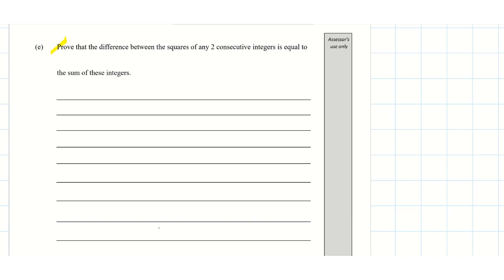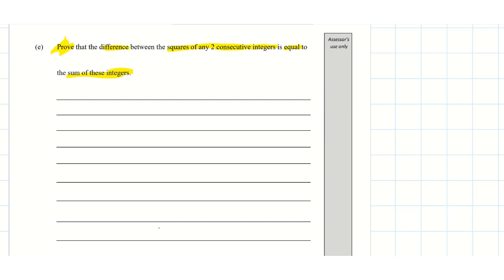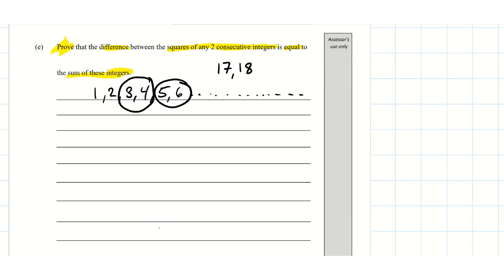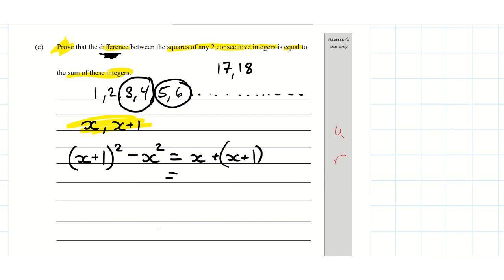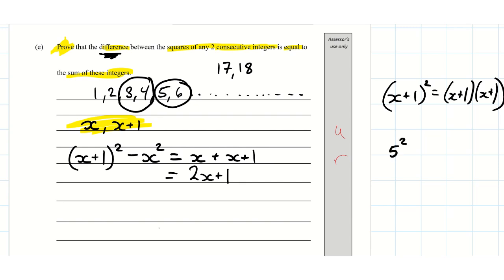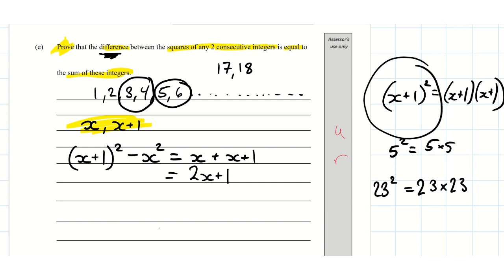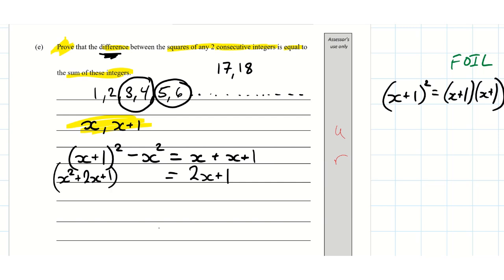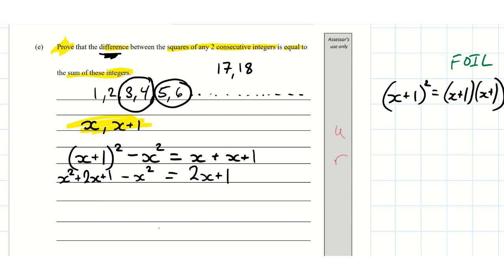1.4 Question 1 e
NCEA 1.4 Maths Derived Grade assessment.
Going through the answers for the 2024 derived grade assessment.